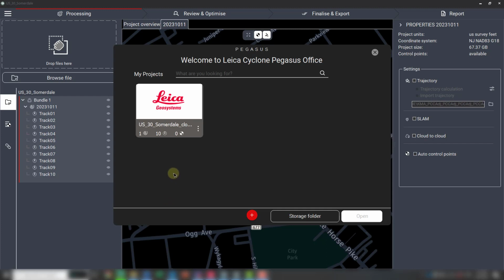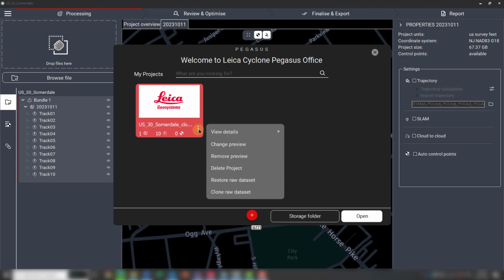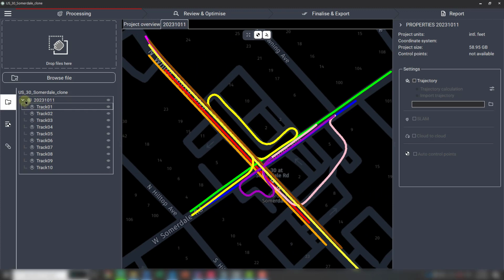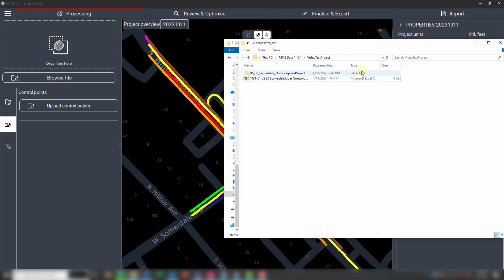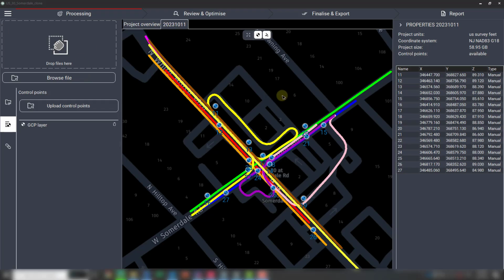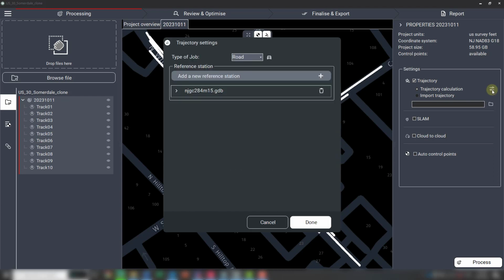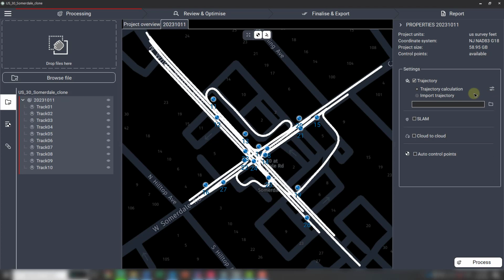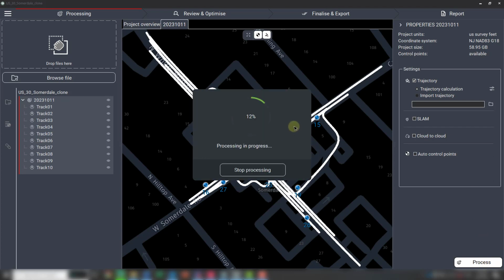Cyclone Pegasus Office - STEP 1 - Processing Tab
This video goes over what we have access to on the processing tab of the software. We go over starting our project out from raw data and creating a processed trajectory from it.

Cyclone Pegasus Office Version 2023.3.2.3